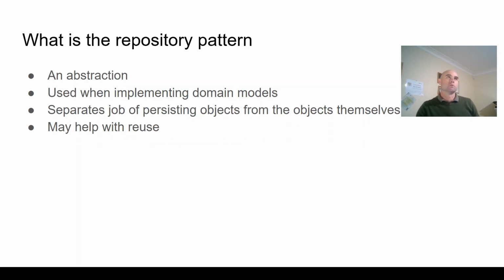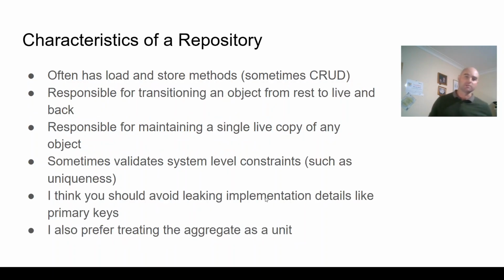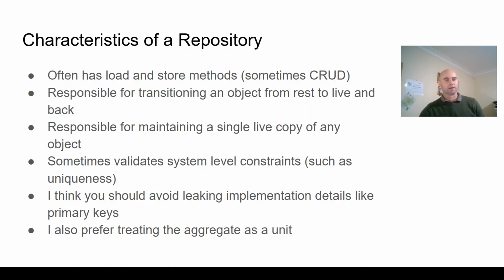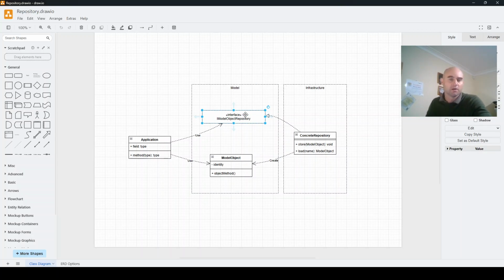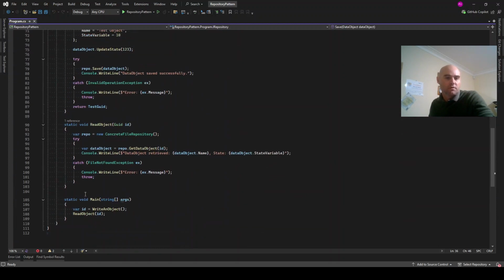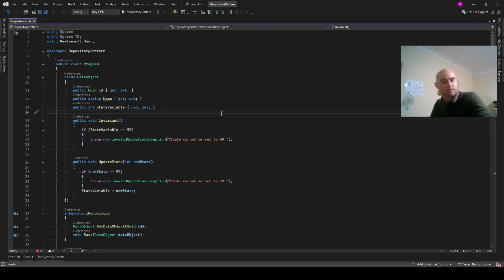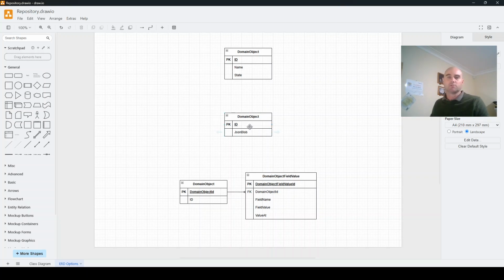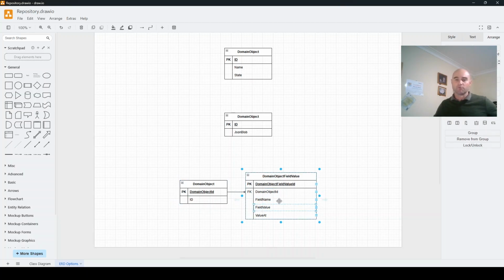How to use the repository pattern to abstract object persistence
Today I talk a bit about the repository pattern and how it can be helpful to abstract persistence concerns from the rest of your application

I'd love to hear what you think